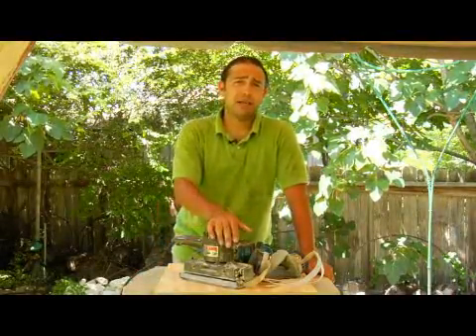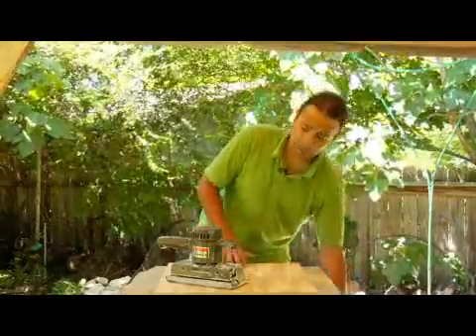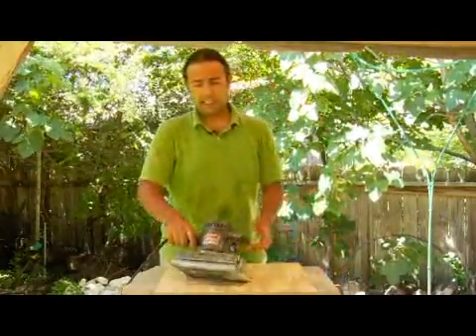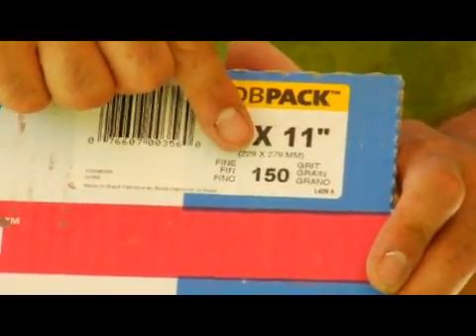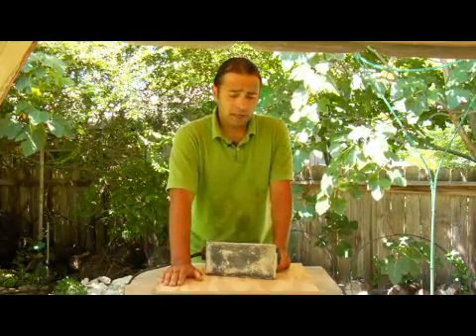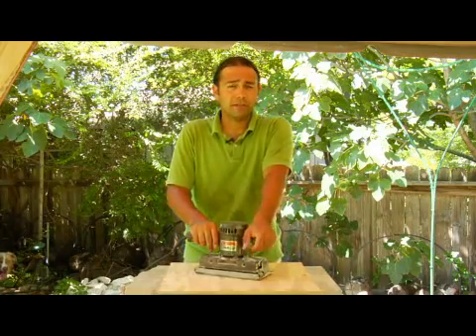How to Use a Sander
How to Use a Sander. Part of the series: Home Remodeling Supplies. When using a sander, select a higher number grit to remove dents out of material. Learn to use a sander with tips from an experienced handyman in this free video on home remodeling supplies.